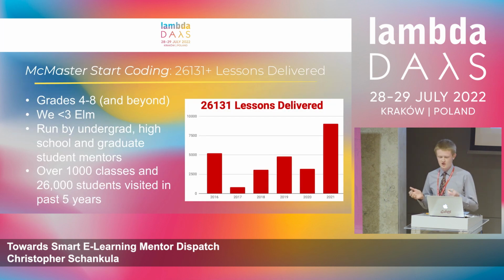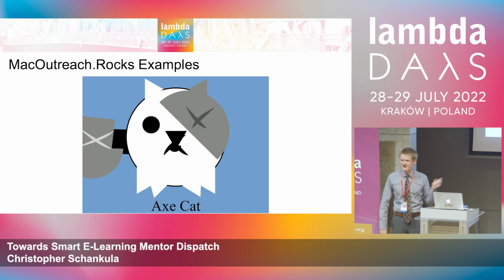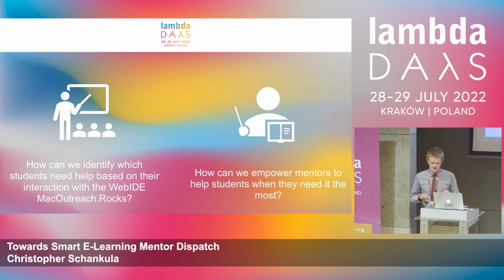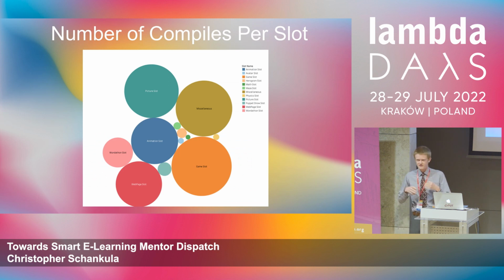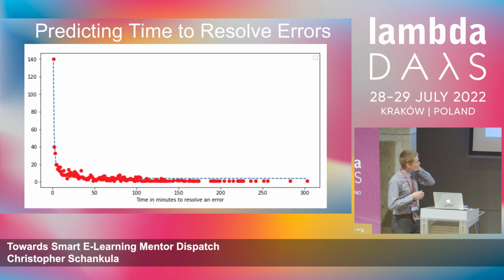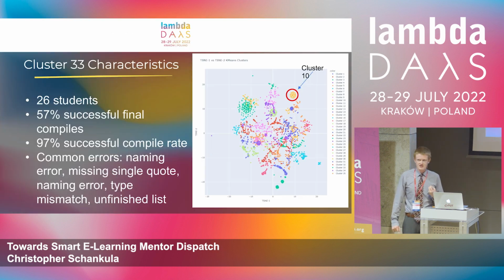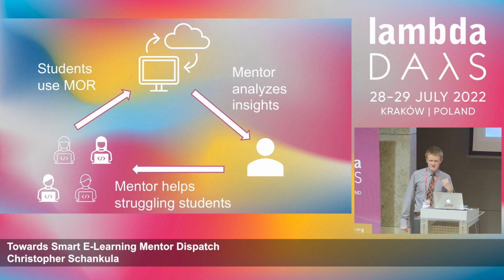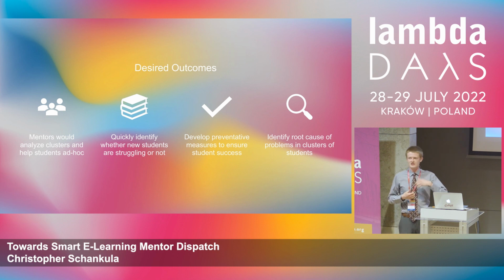Towards Smart E-Learning Mentor Dispatch | Christopher Schankula | Lambda Days 2022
Towards Smart E-Learning Mentor Dispatch | Christopher Schankula | Making my little corner of the world a better place, one student at a time

ABSTRACT
The McMaster Start Coding program has taught over 26,000 K-12 students programming using Elm over the last five years. Collectively, they have compiled nearly 4 million programs in our online learning platform. The COVID-19 pandemic has necessitated the switch to a fully virtual setup, which continues as schools have strict visitor limits. Virtual learning also necessitates upgrades to the online code compilation and mentoring software we use. In particular, we need to determine when a student is stuck so as to be able to make better use of mentor resources and proactively help students who are struggling. This presentation details data mining efforts to predict metrics such as the length of time that a student is likely to struggle if they are receiving an error in their program, in order to dispatch mentors and help the students who need the most attention.

Authors: Chinmay Sheth, Vaitheeka Nallasamy, Kruthiga Karunakaran and Christopher K. Anand - McMaster University, Hamilton, Ontario, Canada